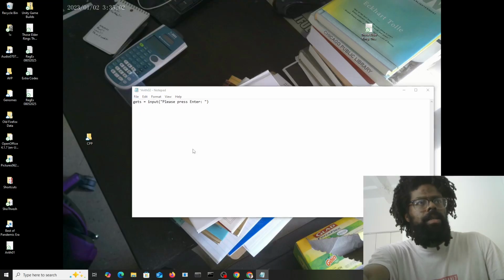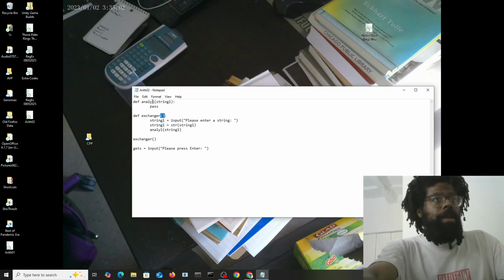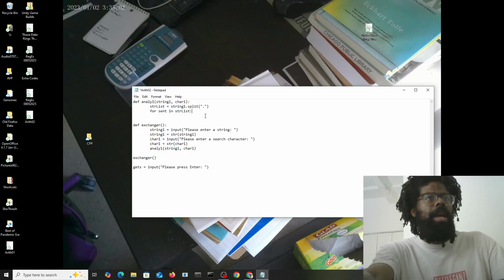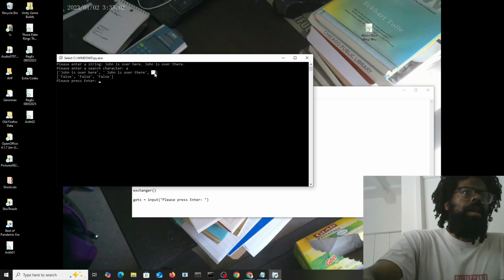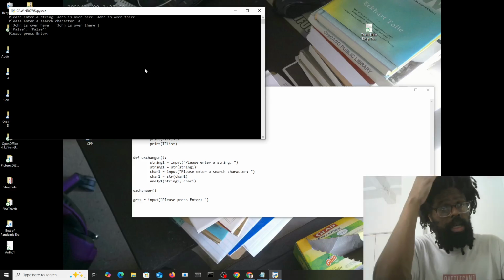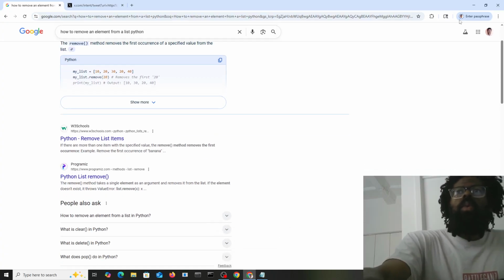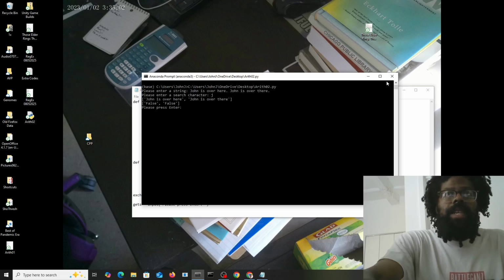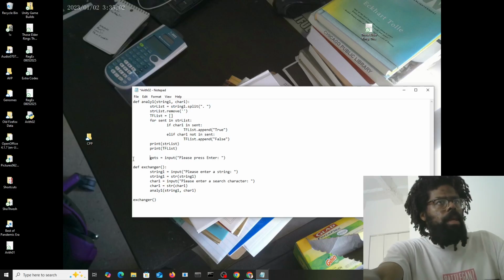Arithmomania Program Part II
Hello, everyone. I am working on getting through this Python 3 stuff. It's been a great year for me, and I hope everyone else is having fun. I really love making Python videos. Python is an easy-to-learn and robust programming language that has a lot of use and application,  both inside and out of the technology space.

This is my Etsy page, from where I will sell all my art.

Here is the link to my first Udemy course, Disability Entrepreneurship

This is JWLB Novel Ultimate. It is my first and most robust productivity program, started in 2020.

Here is the link to my main Youtube channel.

This is the first game I ever made for my new company, Battleganz Games: Carrier Artang.

This is Battleganz Games Official, the official website of my new games company.

This is John Jenkins Programming Work, my programming playlist on Youtube.

This is my main Kickstarter Profile.

These are my best DeviantArt custom galleries.